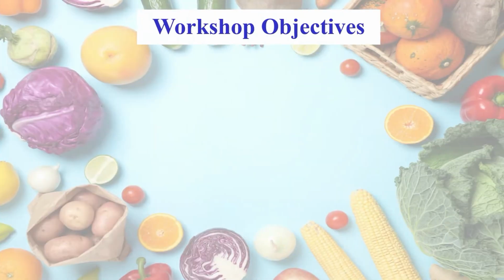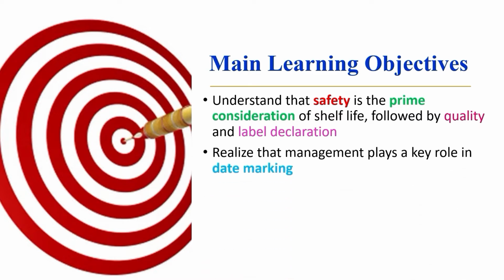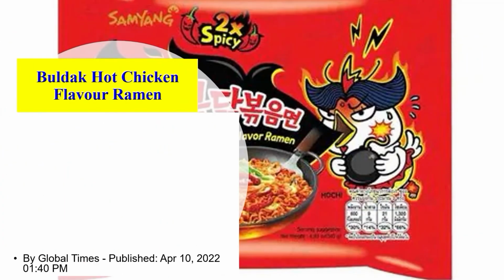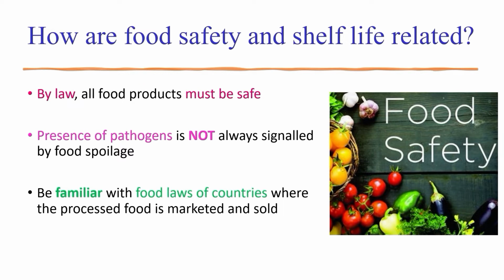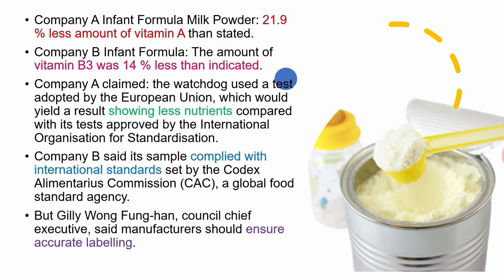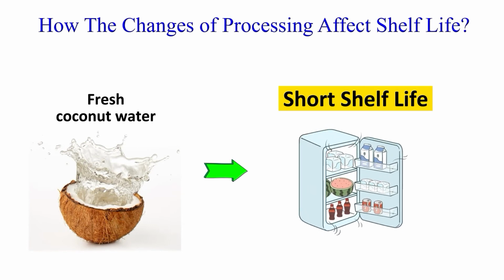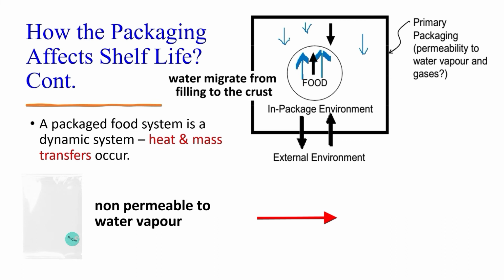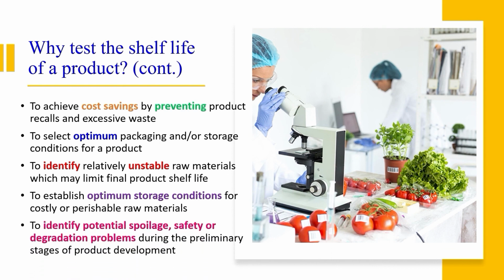Accelerated Shelf Life Study - Introduction to Shelf Life of Processed Food Part 1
Hi all, if you want to master the skill of Accelerated Shelf Life Testing, you are highly recommended to subscribe the virtual "Hands On" workshop, Accelerated Shelf Life Study of Processed Food. Seven modules of video clips, exercises, and answers, reference books are provided.

Hurry up to grab this golden opportunity, register now to enjoy the early bird discount.

00:00 Introduction
00:30 Workshop Objectives
01:34 Workshop Outlines
04:17 Module 1: Shelf life of Processed Foods - Introduction
04:58 Main Learning Objectives
06:22 General Aspect of Shelf Life
15:25 How are food quality and shelf life related?
21:41 Factors Affecting Shelf Life
32:29 Why test the shelf life of a product?